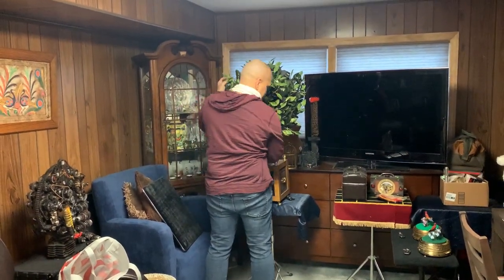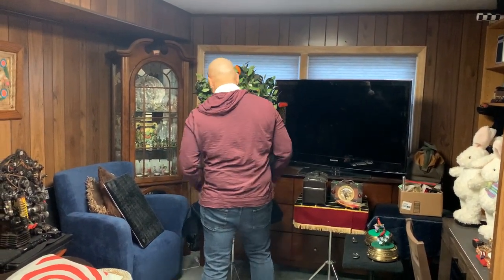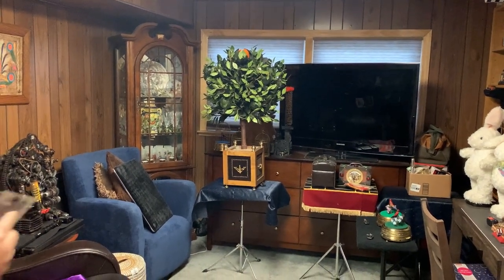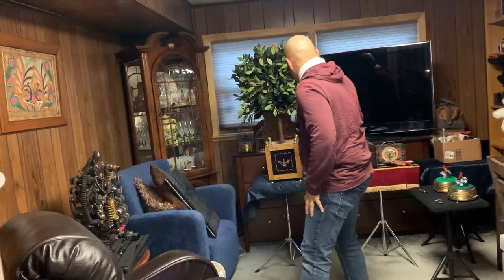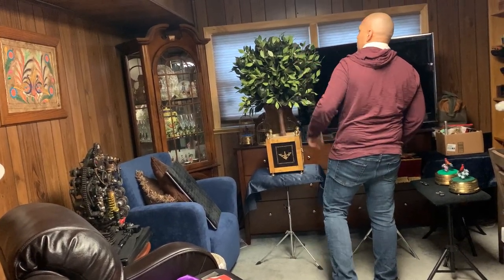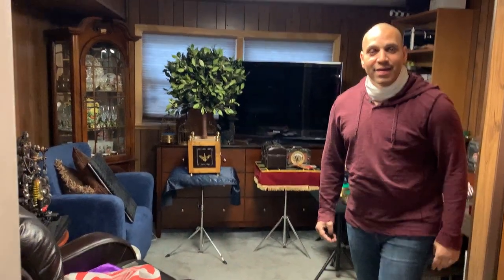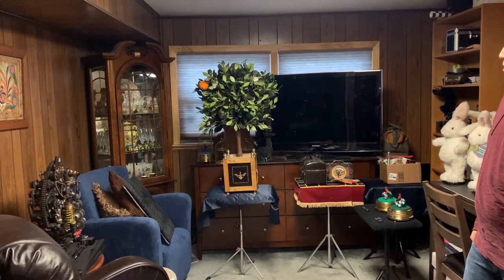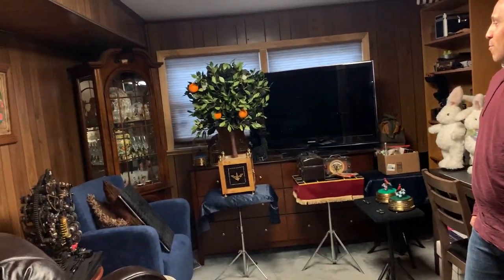Blooming Orange Tree Just like in the Movie The Illusionist Yes those are real Oranges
I am so blessed to have fellow magicians come to me with their Illusion Problems and Repairs.    This is on one such occasion, wherein a good friend came to me with a problem with his rare Blooming Orange Tree just like the one in the Illusionist movie.  This was in my Mancave Workshop in 2021, The Butterflies at the end of the Orange Production are supposed to come up with a vanished spectators ring on one of the butterflies,  Sadly we could not fix the issue.  But we both  figured out what needed to be done, and I sent my friend happily on his way to get it fixed by someone else who was more capable then him and I.  I knew what had to be done and had the tools and the capacitors to do the repair but i did not want to take the chance on such a wonderful illusion.  Thought i would share this with you.